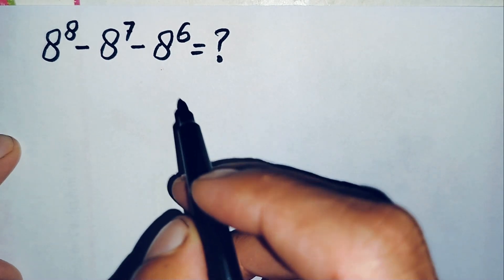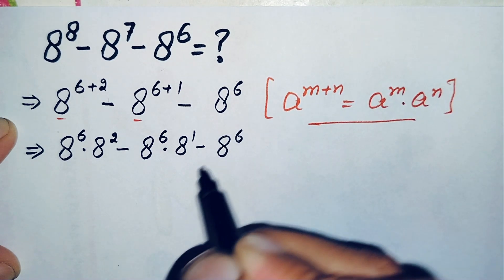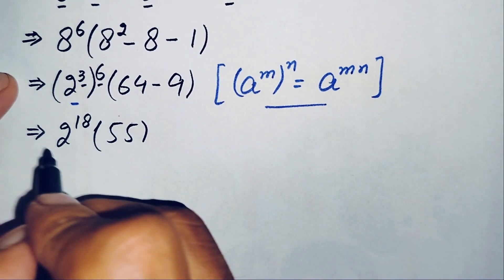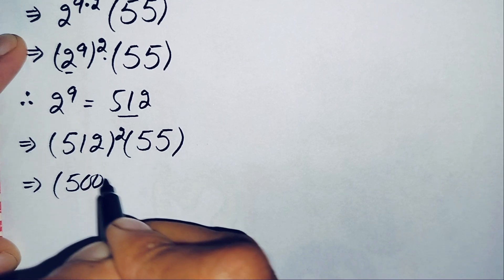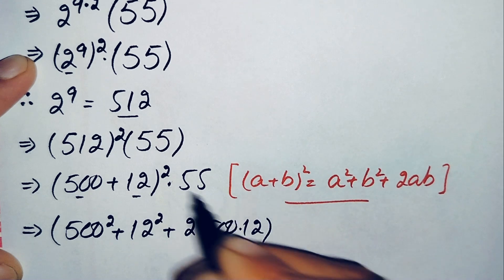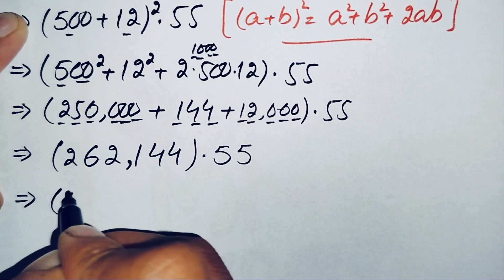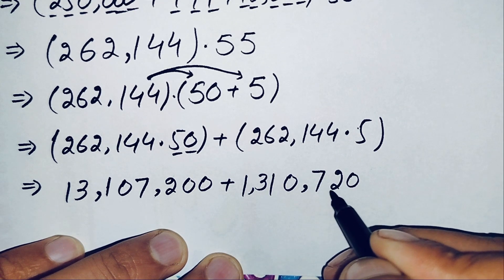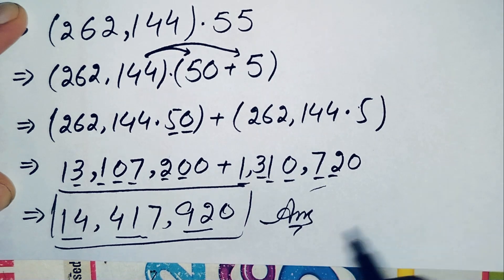No Calculator Allowed 📵 || 99.9% of Olympiads Failed This Tricky Math Test